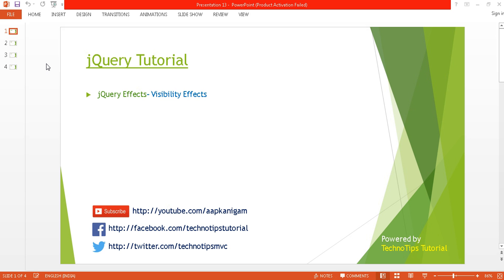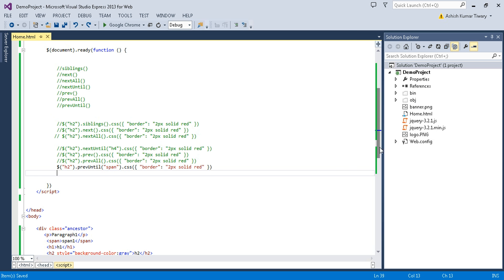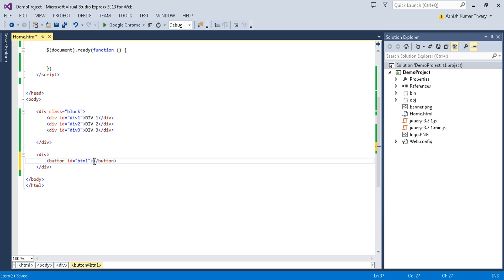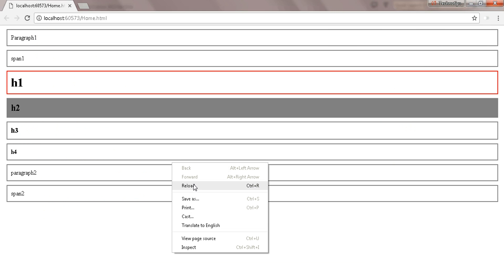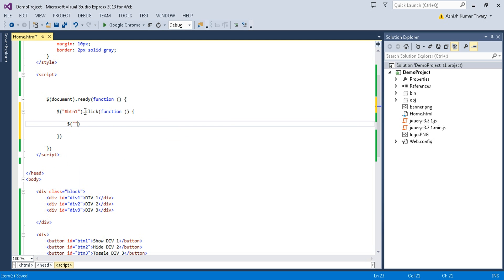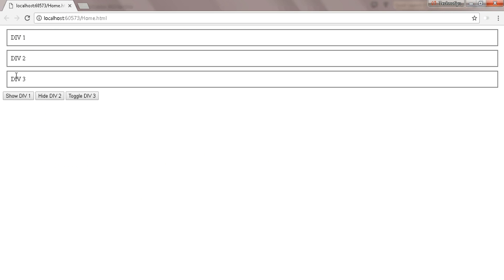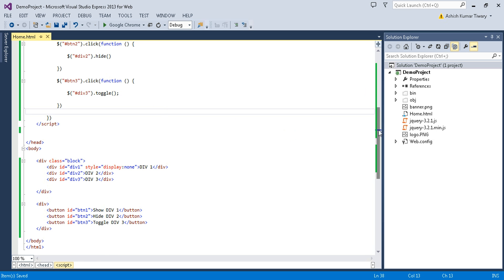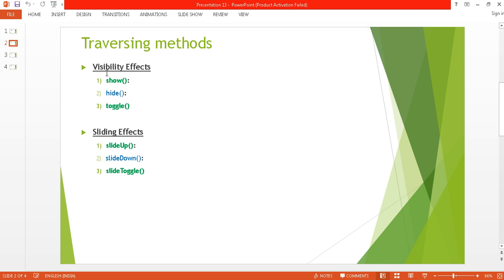Part 13 - Jquery Effects - Visibility effects | show, hide and toggle method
OVERVIEW::
In this video I have explained, Jquery Effects. Specially,  Visibility effects ( show, hide and toggle methods)

INTRODUCTION :

Visibility Effects
1. show(): To display hidden elements
2. hide(): To hide elements
3. toggle(): To show and hide elements with single button

Sliding effects
1. slideUp(): Hide elements with animation effect from down to up direction.
2. slidedown(): Display elements with animation effect from up to down direction.
3. slideToggle(): Hide and show the element with animation effect. It does the task of both slideUp and slideDown

Fading effects
1. fadeIn(): Display elements by increasing opacity.
2. fadeOut():  Hide elements by decreasing  opacity..
3. fadeToggle(): Display and Hide elements by increasing and decreasing opacity. It does the task of both fadeIn and fadeOut methods.
4. fadeTo(): fade to the specified opacity with animation effects

Adding Removing CSS class
1. addClass(): add CSS class to an element
2. removeClass():  remove CSS class from an element
3. toggleClass(): add and remove CSS class
4. hasClass(): return true if element consist specified class name

show hide   toggle slideUp slidedown slideToggle fadeIn fadeOut fadeToggle  fadeTo addClass removeClass toggleClass  hasClass Jquery effects step by step jquery tutorial
Id selectors
Class selectors
Element selectors
Attribute selectors
Jquery Plugins
Jquery tutorial
technotips ashish
technotips tutorial
Jquery Plugins
Jquery AJAX
JSON object